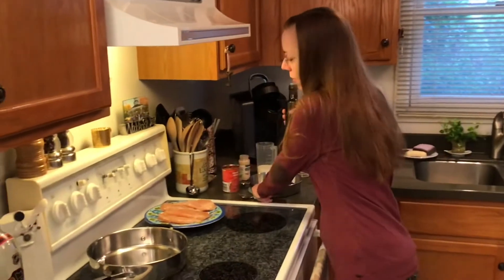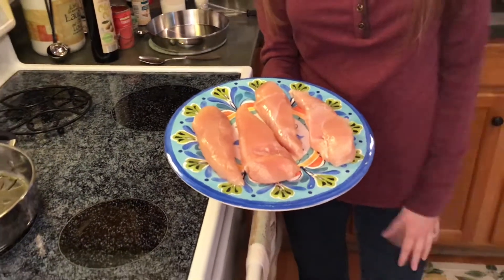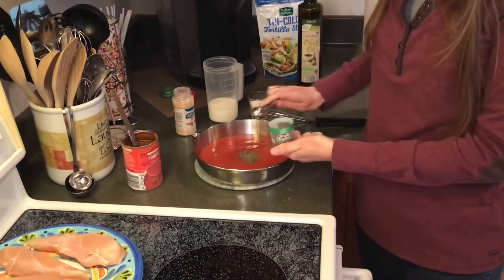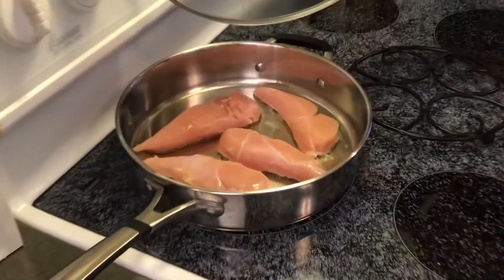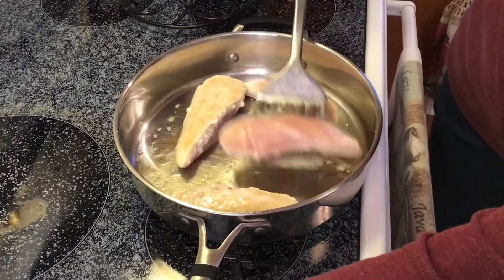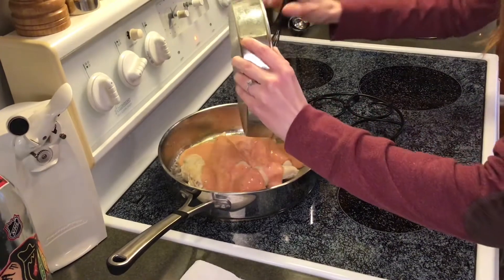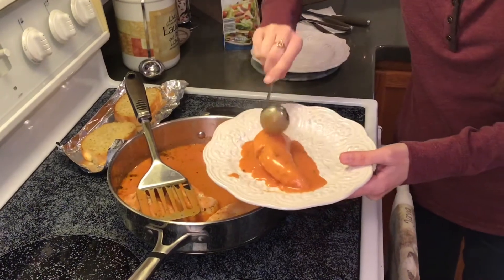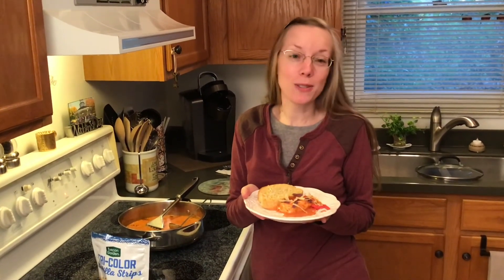Tomato Basil Chicken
Recipe-

Put 1 tbsp of olive oil into a pan on the stovetop, & turn the burner to medium
In a bowl on the side, whisk together the following ingredients:
One 10.75 oz can of tomato soup
1/2 tsp dried basil
1/4 tsp garlic powder
1/2 cup of half & half
2 tbsp grated parmesan cheese
Place 1 lb of chicken tenderloins into the preheated pan
Cover & brown each side, about 5 minutes each
Turn the heat down to medium low if needed
Once the chicken is browned on both sides, drain the excess water out of the pan
Return the pan to the stovetop, & pour the tomato basil mixture over the chicken
Cover & simmer 15-20 minutes